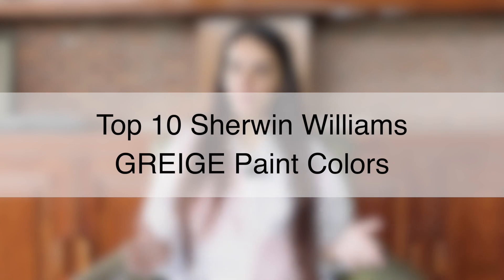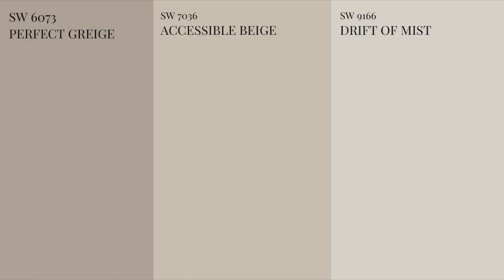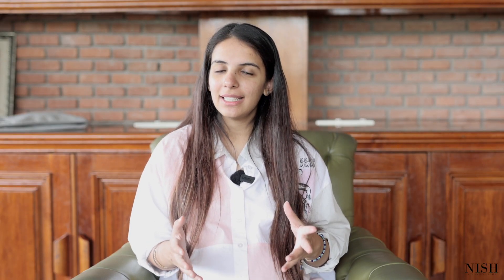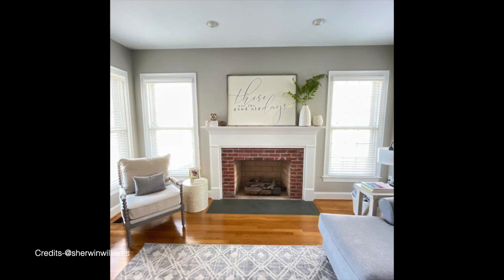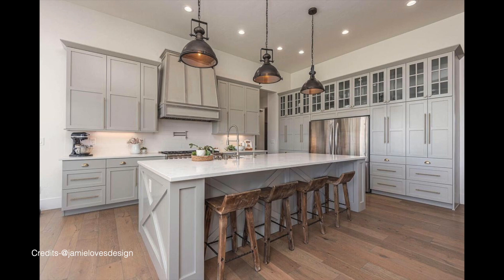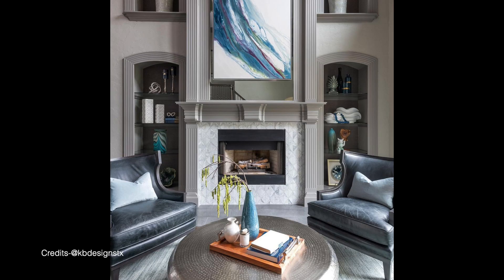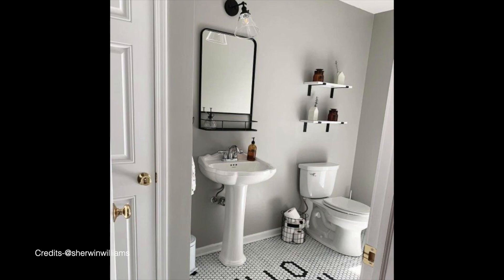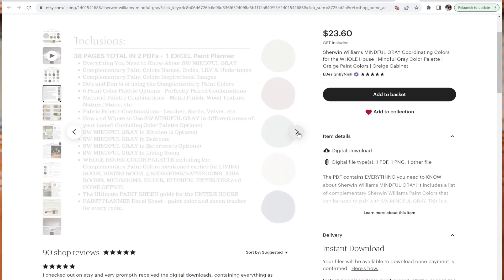10 BEST Sherwin Williams Greige Paint Colors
Are you torn between choosing a gray or beige paint color for your home? Look no further than Sherwin Williams’ greige paint colors, the perfect blend of the two. In this article, we will explore Sherwin Williams’ top greige paint colors that strike the balance between gray and beige. Greige has become a popular choice among homeowners, interior designers, and decorators because of its versatility. And with Sherwin Williams’ extensive range of greige paint colors, you’re sure to find the perfect shade that suits your taste and enhances the ambiance of any room.